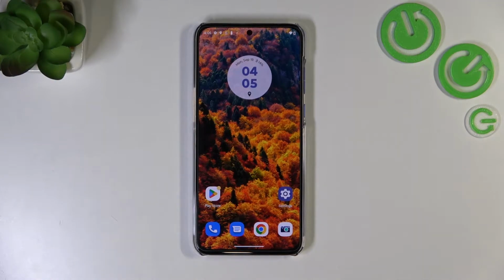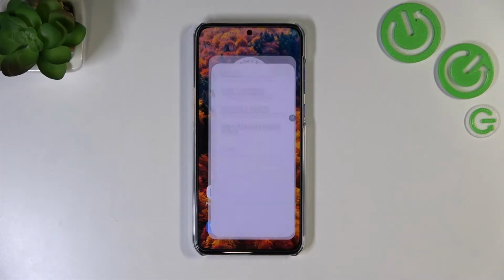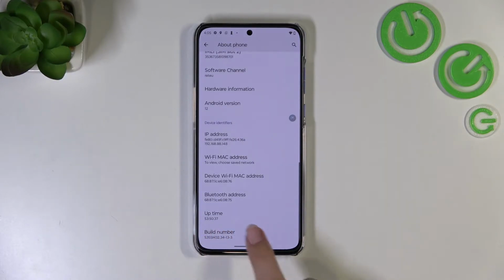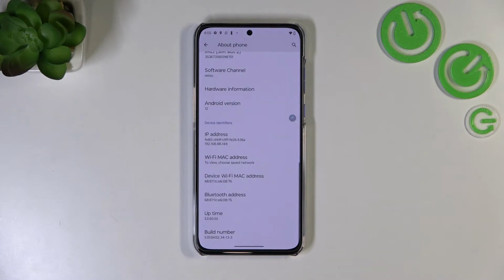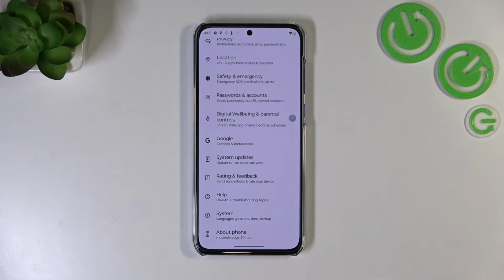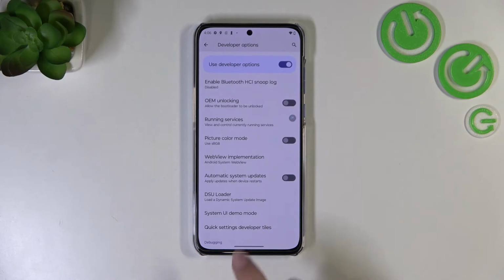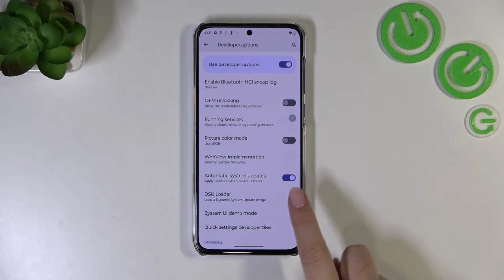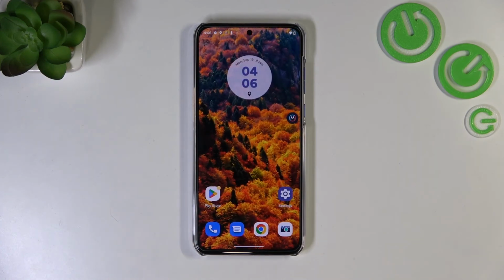How to Activate Auto System Updates on Motorola Edge 30 Neo – Disable System Updates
Hi there! If you use Motorola Edge 30 Neo and don’t want to worry about missing any important software changes, you’ll be glad to know that you can make this process automatic. The operating system allows you to automatically download updates so your system can continue to function at its best. However, you will have to first go into the Setting menu and set up automatic updates to make sure they occur. So, don’t delay, open our video tutorial and follow our Specialist steps to enable automatic system updates on Motorola Edge 30 Neo.

How to Turn On Automatic System Update on Motorola Edge 30 Neo?
How to Enable Auto Android System Update on Motorola Edge 30 Neo?
How to Set Up Automatic Android Software Updates on Motorola Edge 30 Neo?